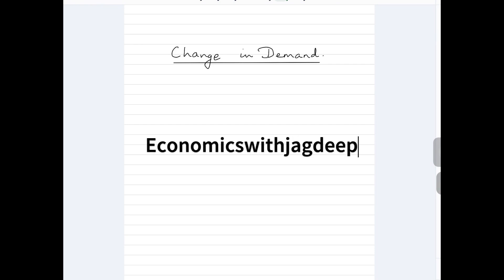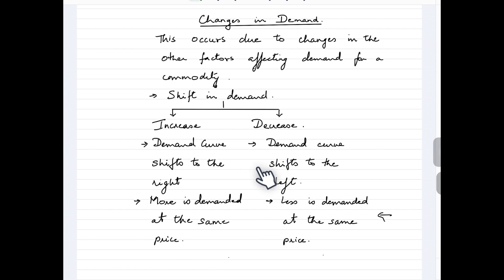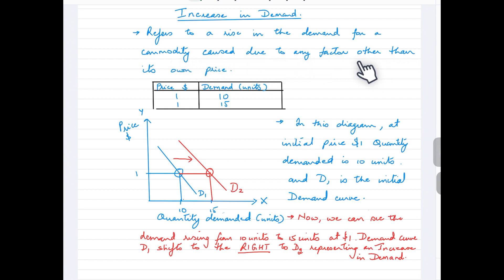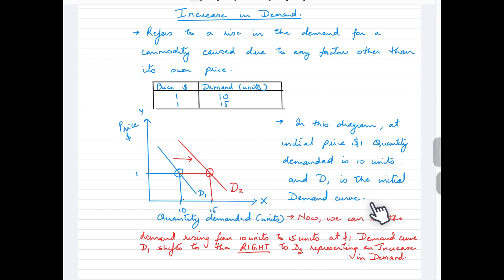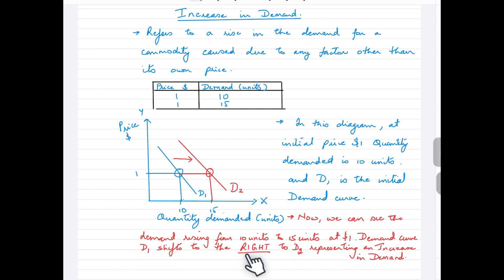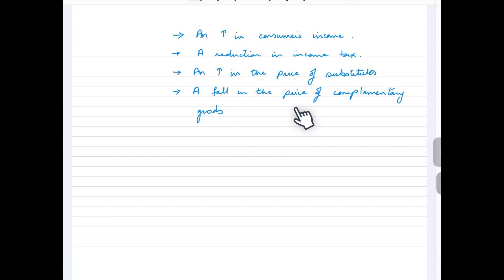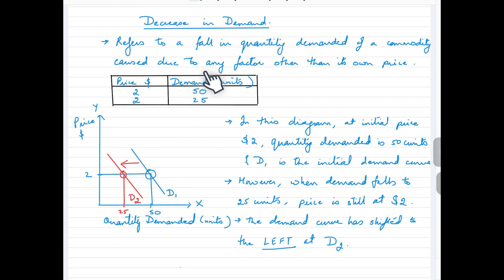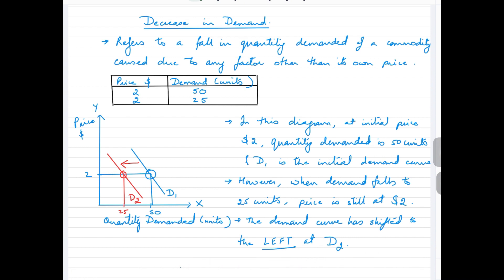Change in Demand I Understand This Key Concept Easily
Discover the fascinating world of Change in Demand and Understand This Key Concept Easily. Join me as I unveil the secrets to success and explore the hidden formula behind the forces of change. Dive deep into the economics of demand change and uncover the key factors that drive it.